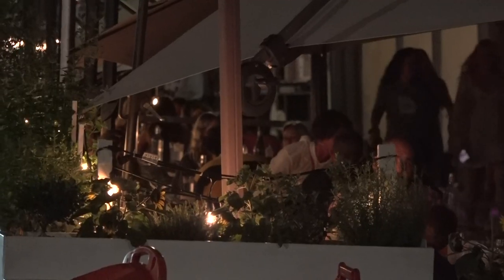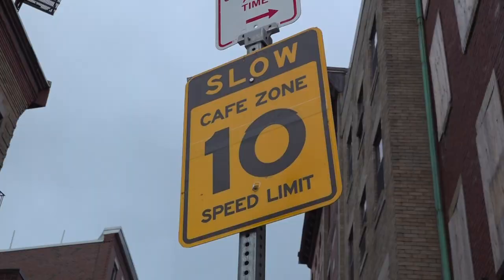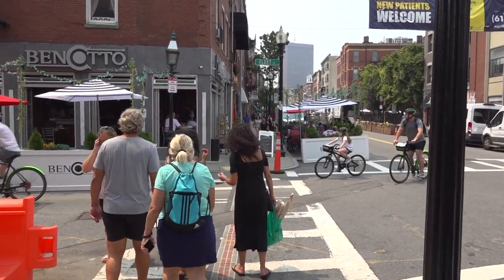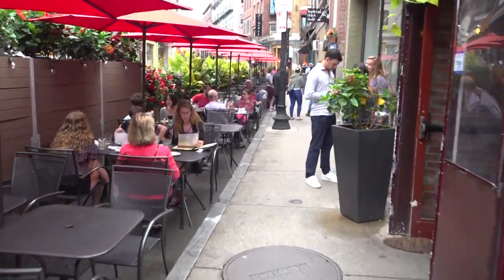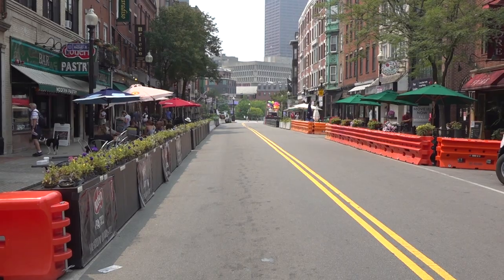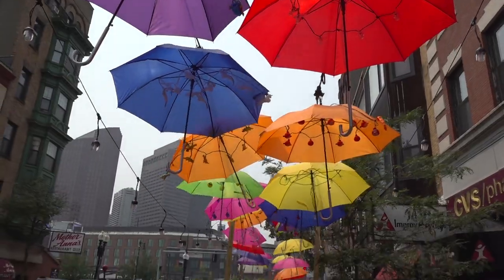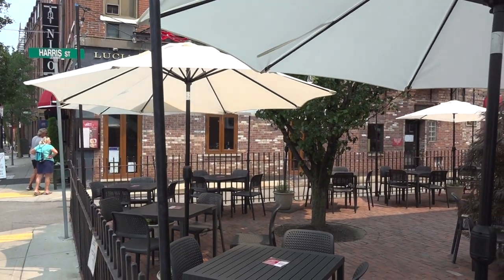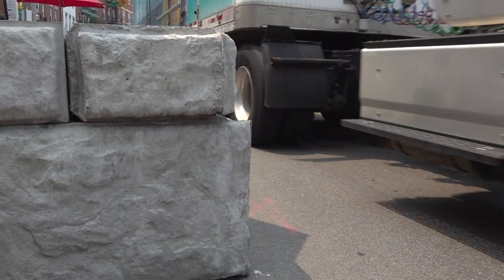Boston North End's Outdoor Dining is Sumptuous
While in Boston I got to take a short tour of outdoor dining of Boston's North End with Jonathan Berk, director of Patronicity.

I had been seeing periodic evidence of cool parklets and al fresco dining here and there (in Cambridge & Sommerville especially) but nothing prepared me for what I would see in North End. New York City has lots of fantastic outdoor dining, but nowhere have I seen uninterrupted street dining like this! In some cases entire Avenues with 10 or 12 food establishments in a row. And really creative and lush spots. Check it out.